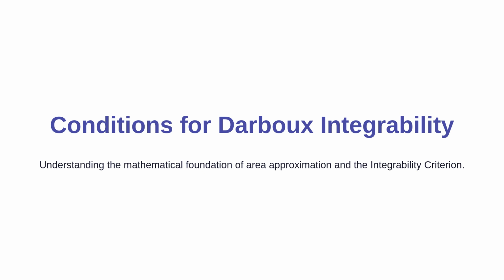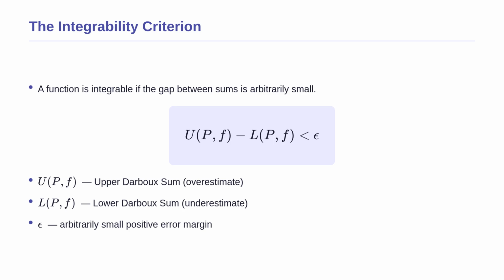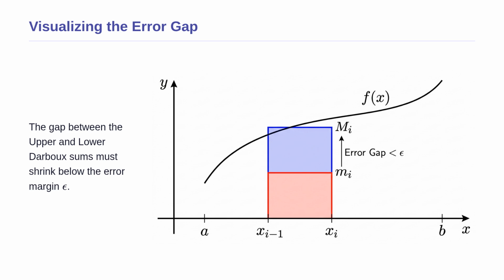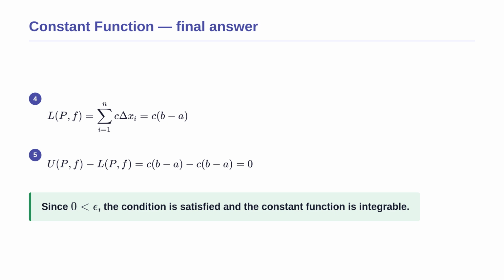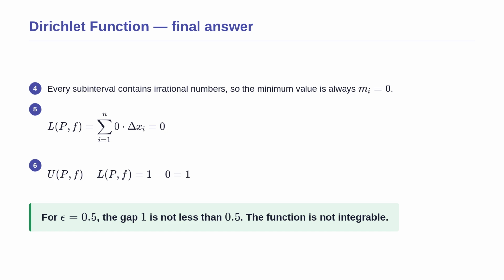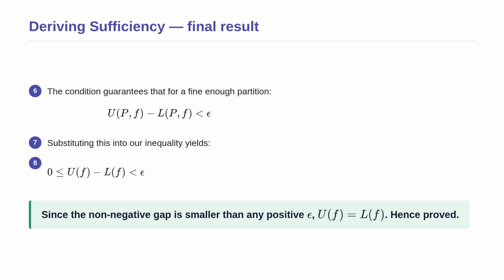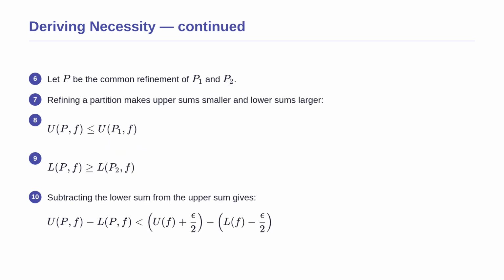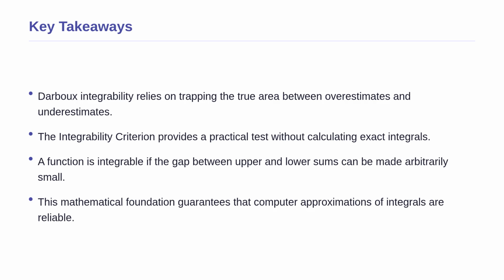Riemann Integration - Conditions for Darboux Integrability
Video lecture on Conditions for Darboux Integrability for Riemann Integration.